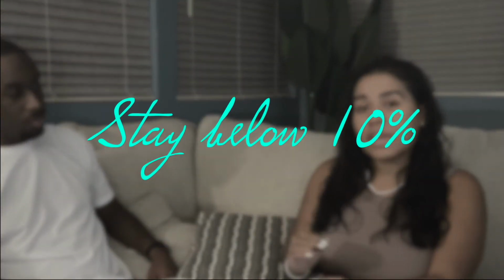Raise Your Credit Score Quickly with Tradelines!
What are Primary Tradelines and how to use them to BOOST your credit?

In this video, we are doing a deep dive!

⏰ Timecodes ⏰
00:21 What is a Primary Tradeline
00:40 How Tradelines Help Personal Credit
01:11 Utilization Rate Explained
01:29  Best Utilization Rate for Credit Score
03:51 What is an Authorized User
05:34 After you become an Authorized User
06:27 What happens after I get removed as an Authorized User